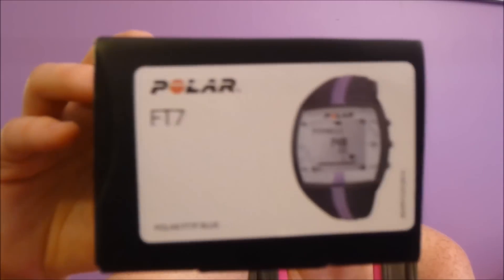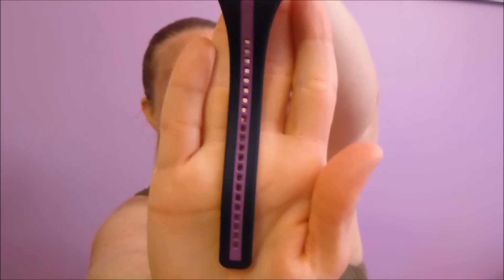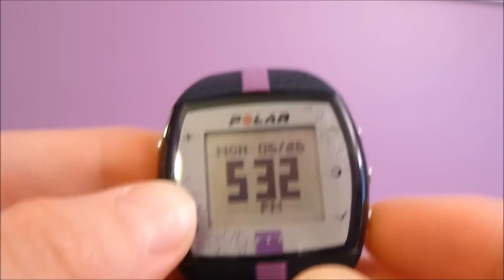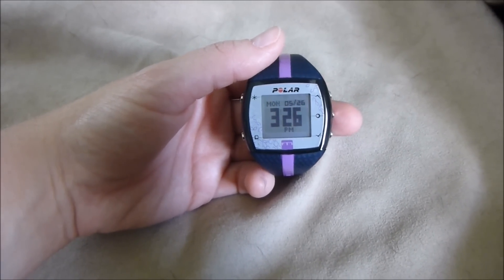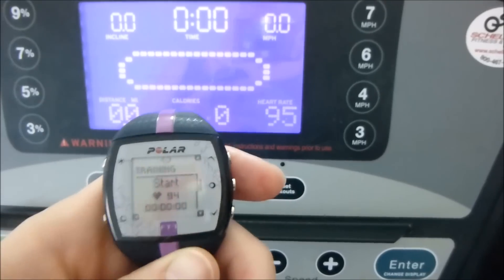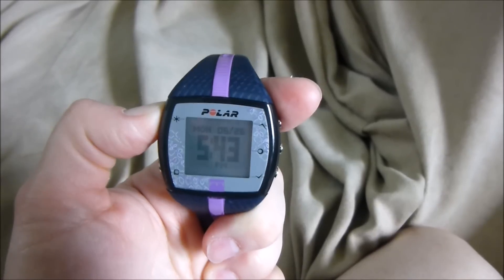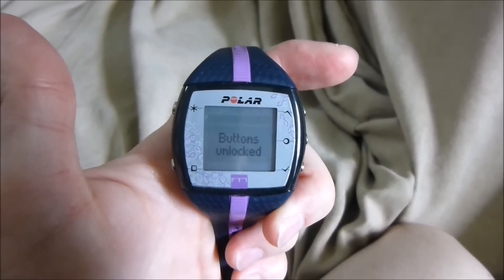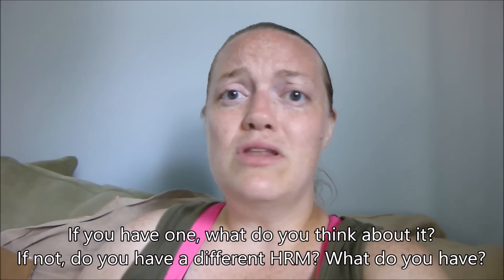PolarFT7 Review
Here is the Amazon link to the Polar FT7 in case you are interested:

If you haven't seen it yet, PLEASE go watch the Fears of Reaching Goal Weight video!

SparkPeople: RachaelLyn